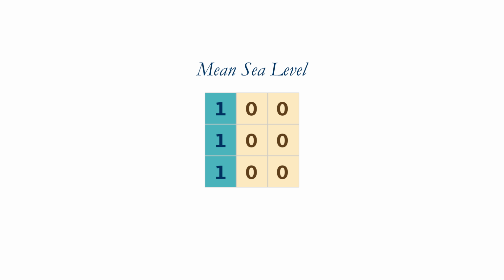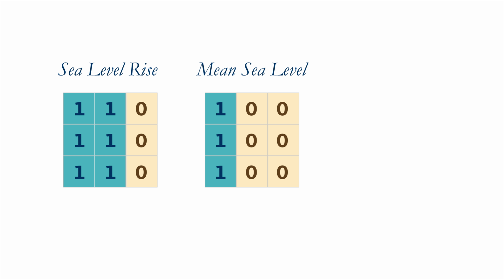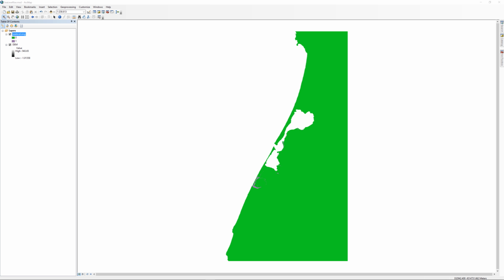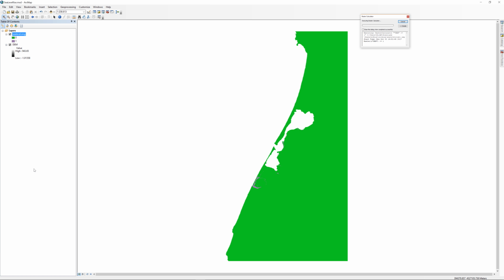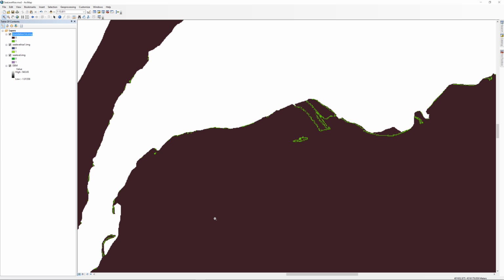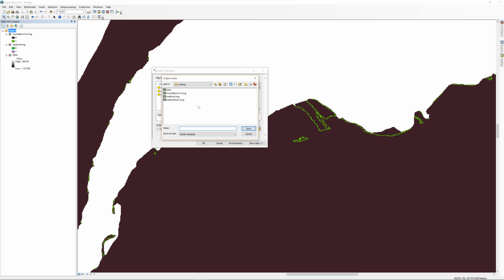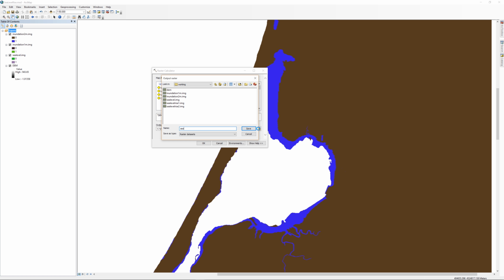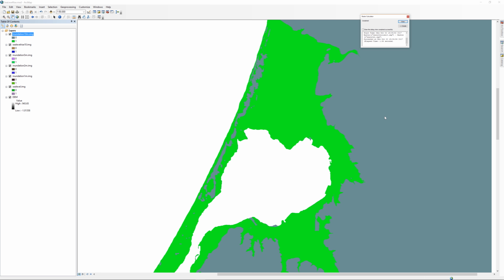Sea Level Rise Around Humboldt Bay Part 3: Modeling Areas of Inundation